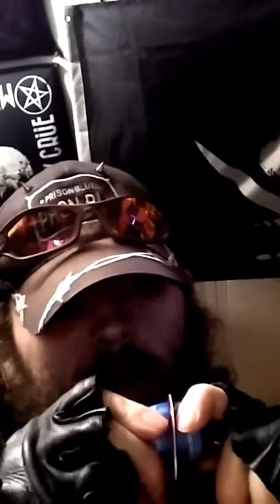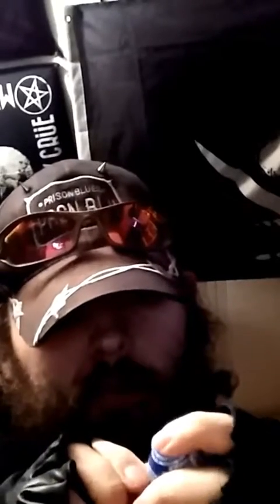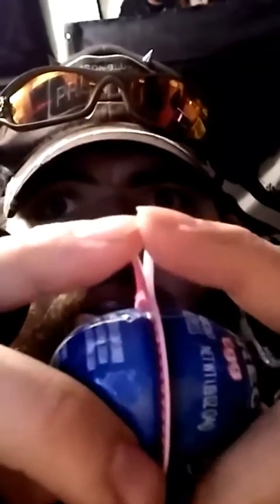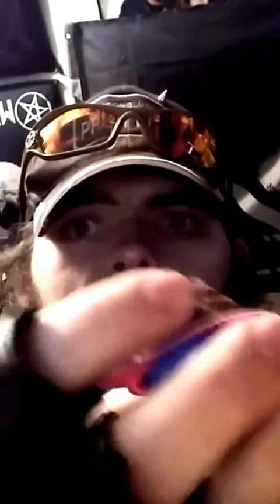Trying new Oreo O's Easter egg